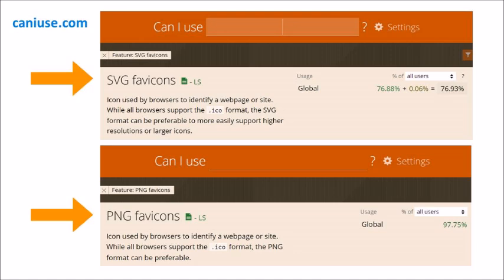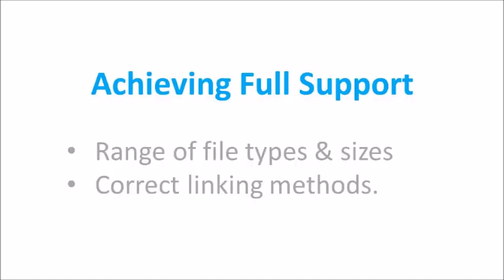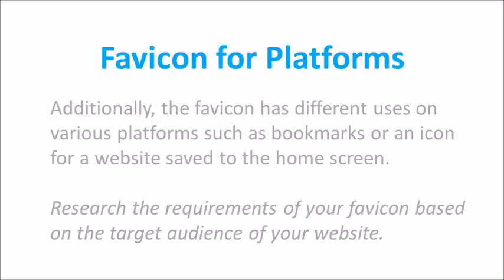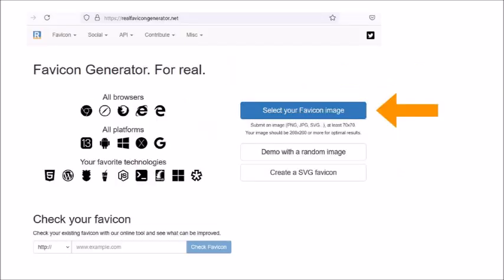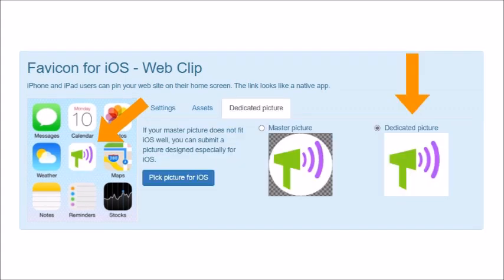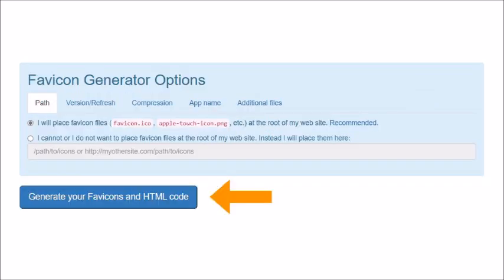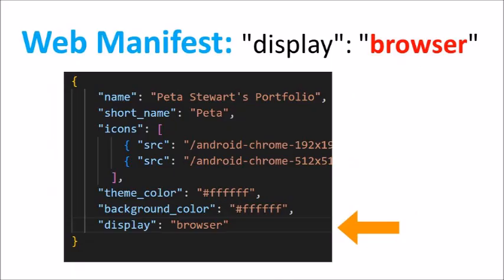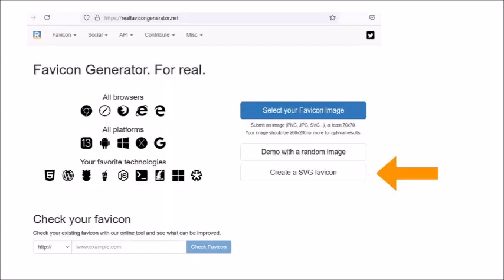The Favicon & Device Support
Learn about the Favicon and achieving full device support.